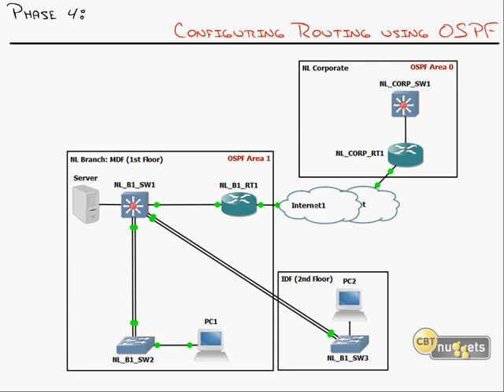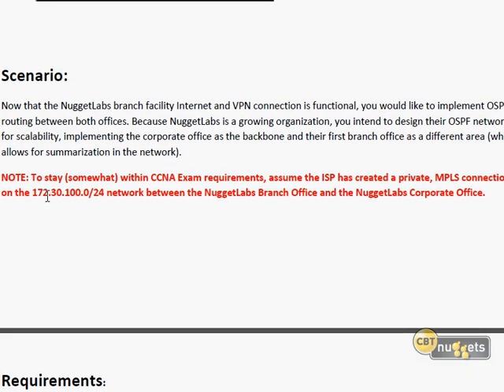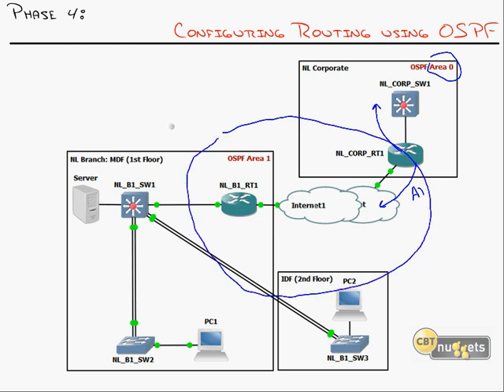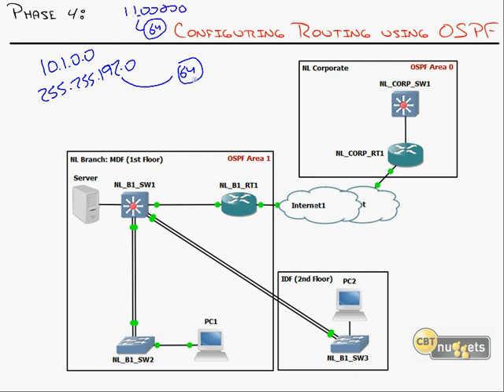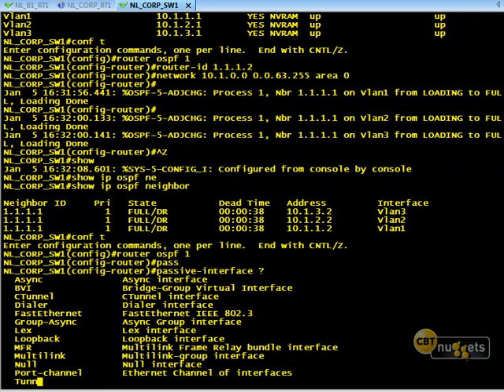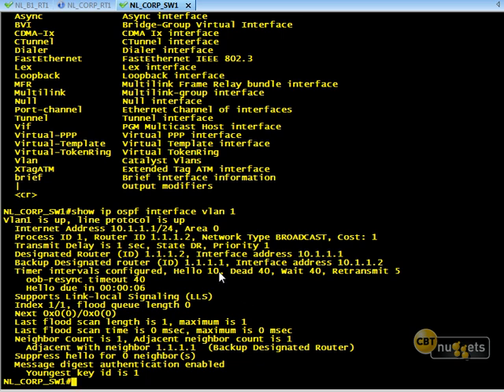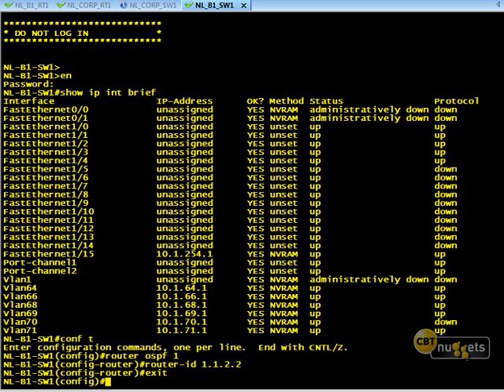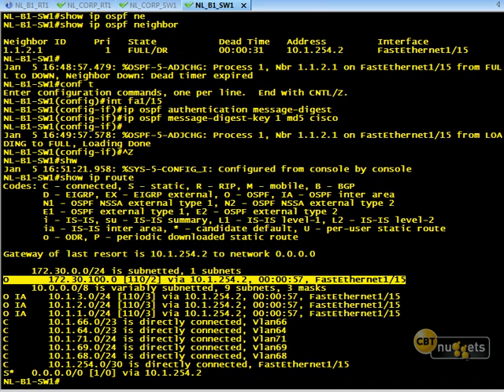18 Phase 4 Configuring Routing using OSPF